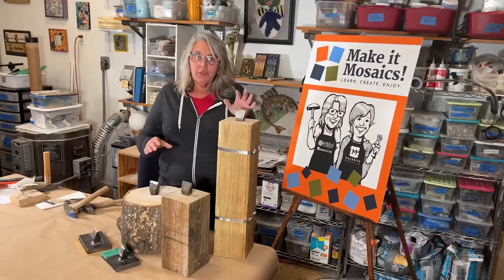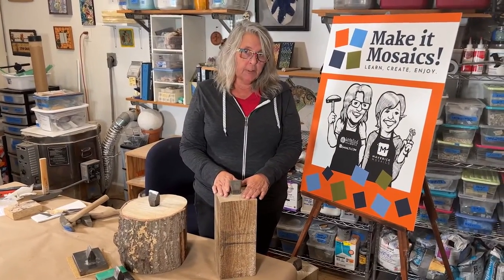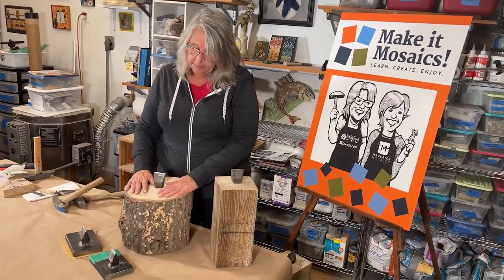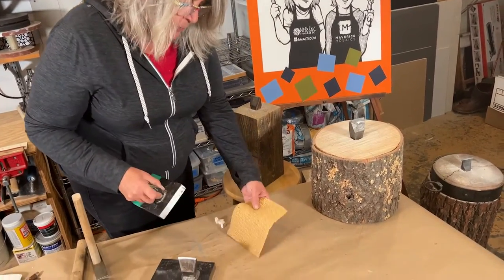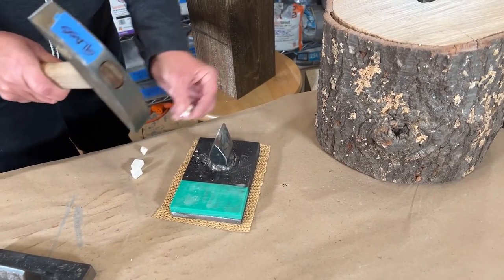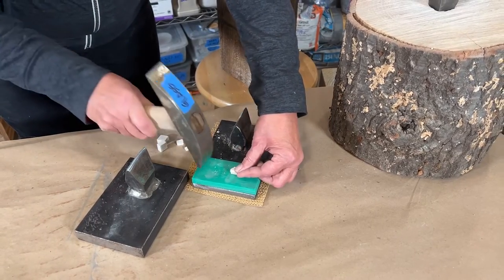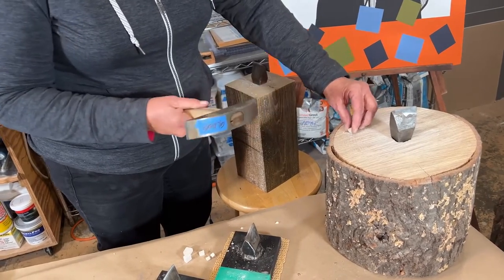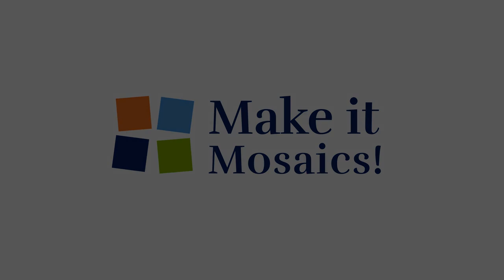Mosaic Hardie Tabletop Version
Introducing the Tabletop Hardie: the ultimate solution for mosaic artists facing space constraints or in need of a portable version for classes and travel. Join us to explore this versatile tool that's perfect for artists with limited studio space.

The steel hardie, securely mounted on a stable heavy base, offers unparalleled stability. Ideal for cutting both glass and stone, it provides a convenient alternative when a log isn't available or when portability is essential.

When working with glass, ensure to pair the tabletop hardie with a carbide-tipped hammer for precise and effective cutting. This dynamic combination unlocks a world of possibilities for mosaic artists seeking convenience without compromising quality.

Discover the convenience and efficiency of the tabletop hardie, revolutionizing the way artists work with mosaic materials. Perfect for small spaces or on-the-go creativity, it's a must-have addition to your mosaic toolkit!

No surprise, another Make it Mosaics YouTube video bursting with helpful information.

This video is the fourth of 4 in a series about the mosaic hammer and hardie.